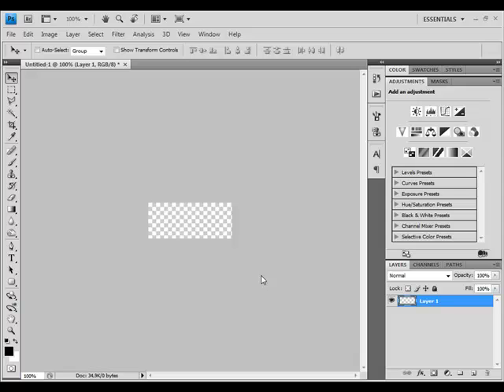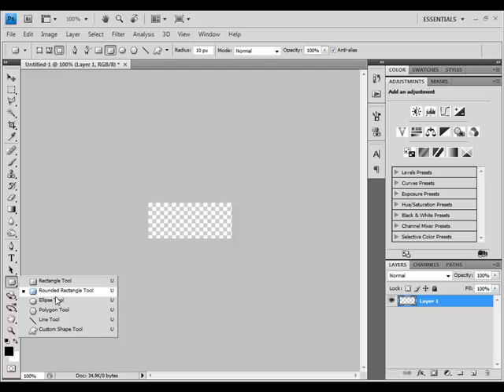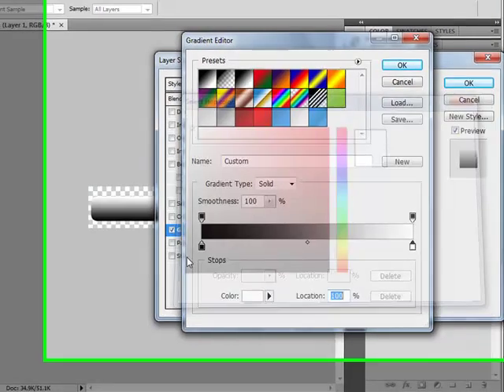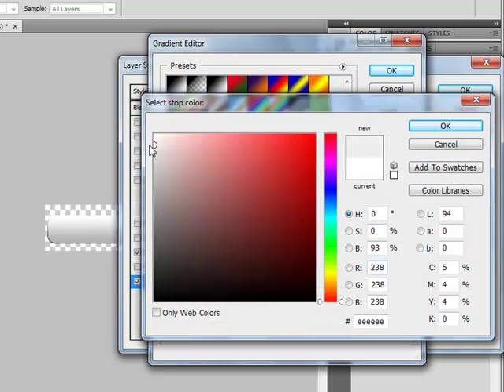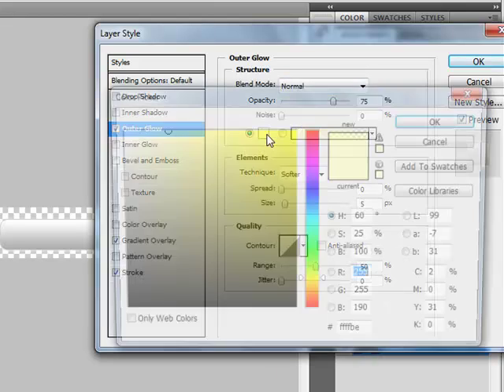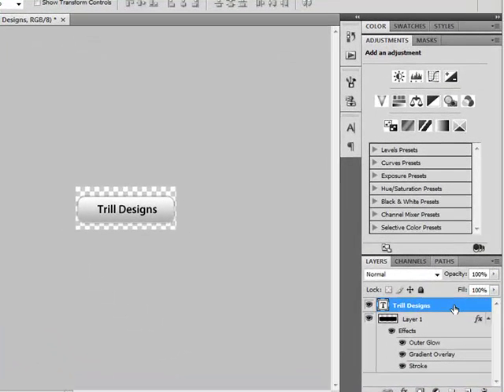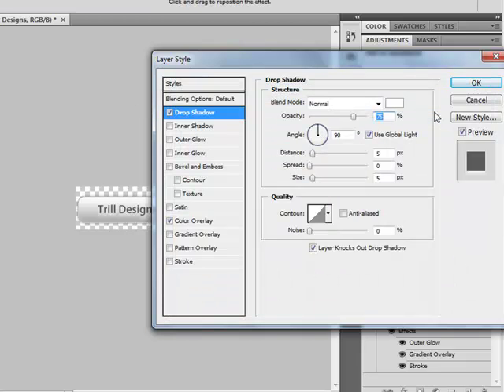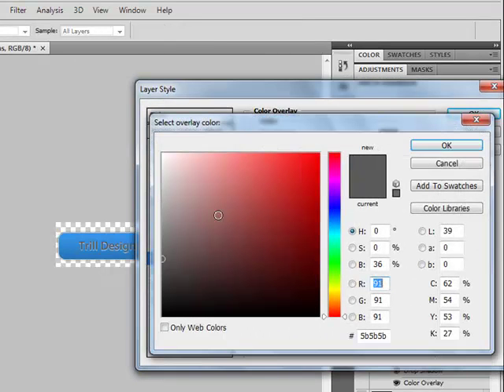Basics: Create a Simple Web2.0 Button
Learn how to create a simple web 2.0 button using Adobe Photoshop.